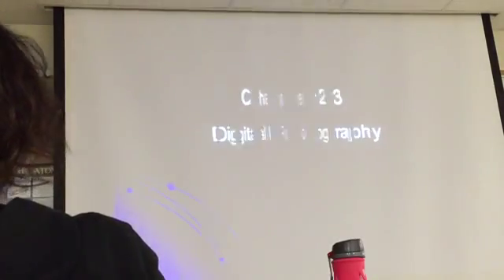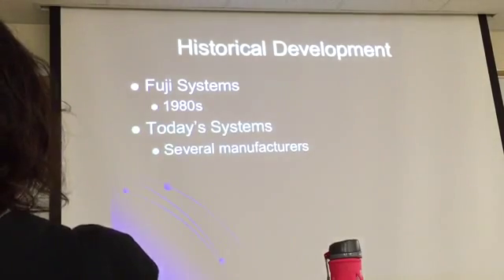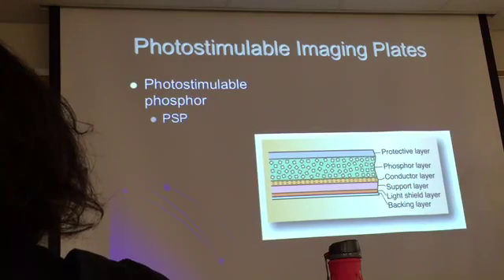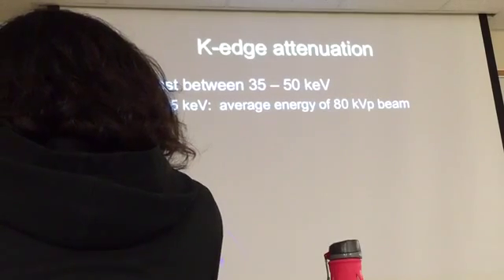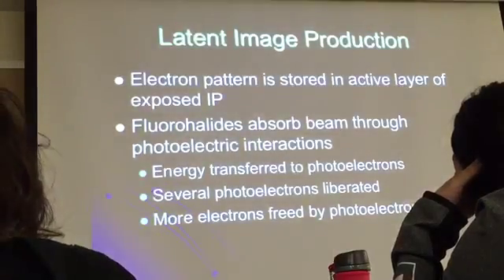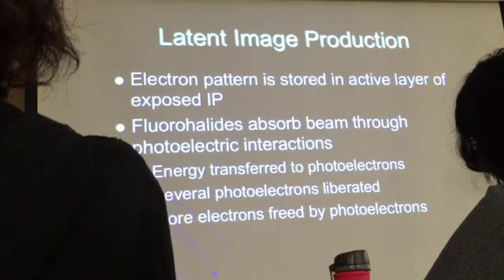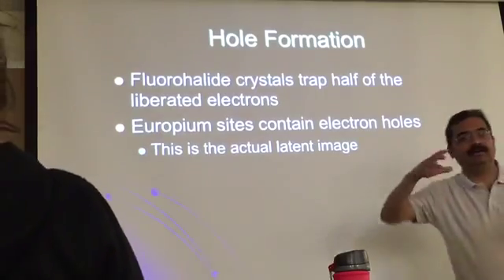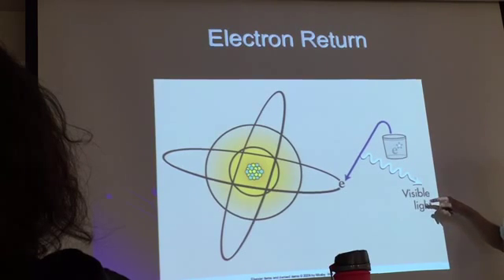Principles of Radiation Exposure Radt430 . part 1of2